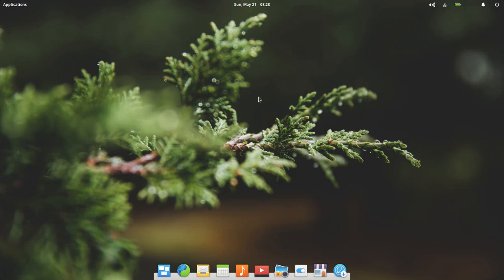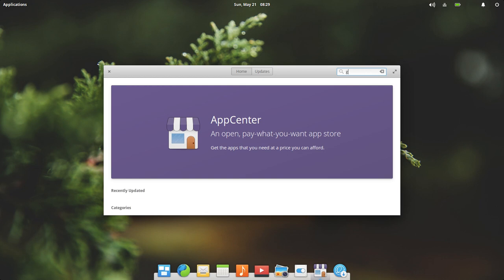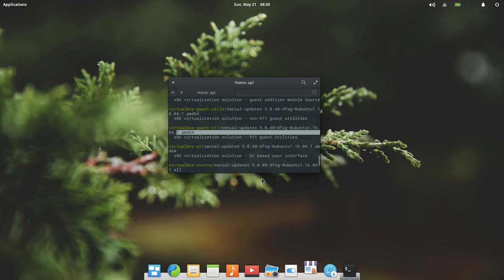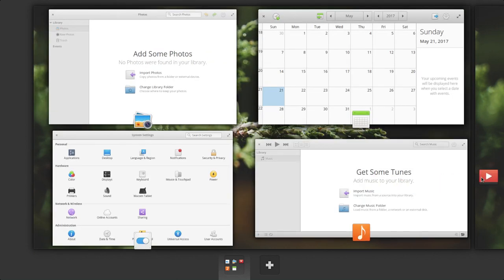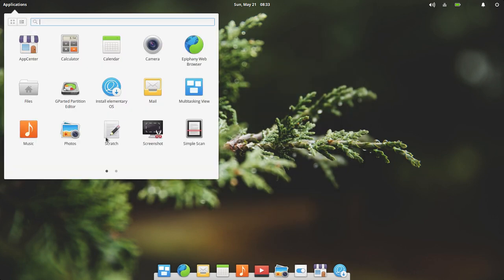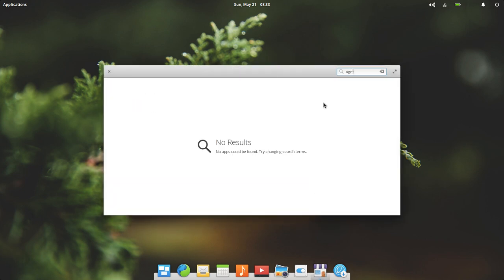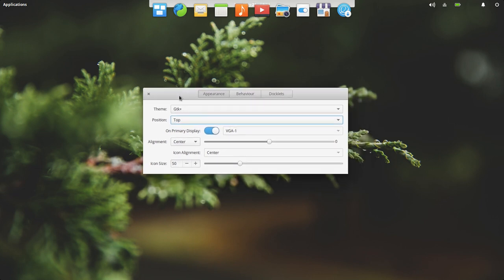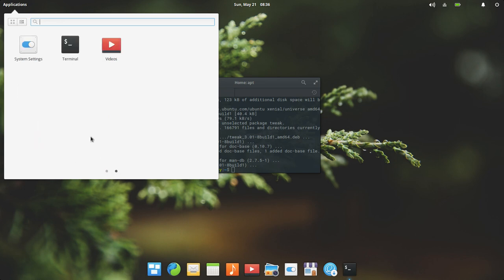Checking out elementary OS 0.4.1